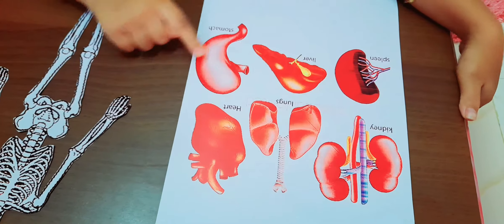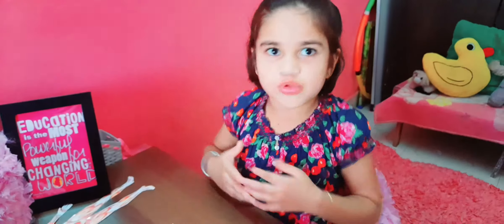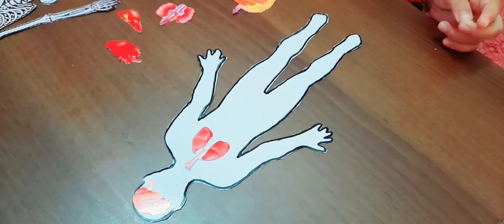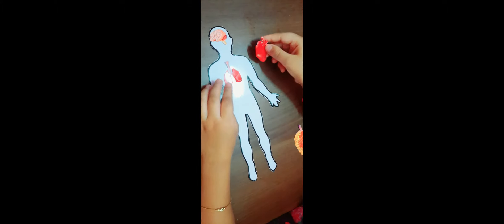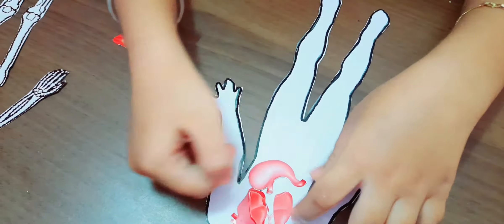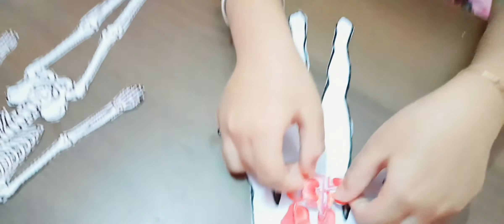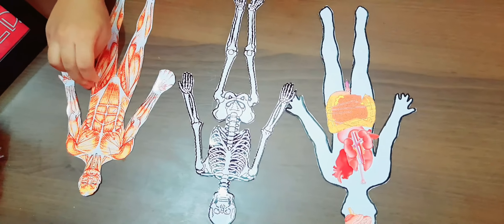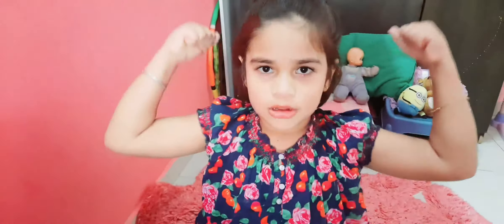Internal & External parts of the body | How Our Body Works| Functions Of internal Organs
Heart. – The heart is a strong muscle that pumps blood around your whole body...
Brain. – The brain is the body’s control center.

The kidneys are two bean-shaped organs in the renal system. They help the body pass waste as urine. They also help filter blood before sending it back to the heart.

The liver regulates most chemical levels in the blood and excretes a product called bile. This helps carry away waste products from the liver. All the blood leaving the stomach and intestines passes through the liver. The liver processes this blood and breaks down, balances, and creates the nutrients and also metabolizes drugs into forms that are easier to use for the rest of the body or that are nontoxic

The lungs are a pair of organs located in the chest cavity that perform respiration. These are about 12 inches long. The lungs are a protective membrane. The area between the two lungs is called the mediastinum, which contains the heart, trachea, esophagus and blood vessels. The lung is protected by the ribcage.